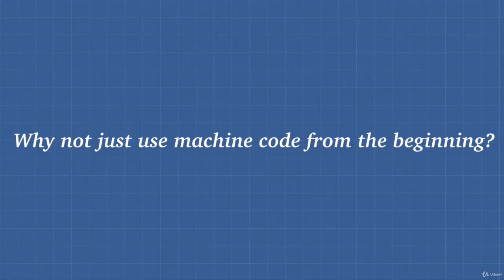11 WebAssembly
11  WebAssembly